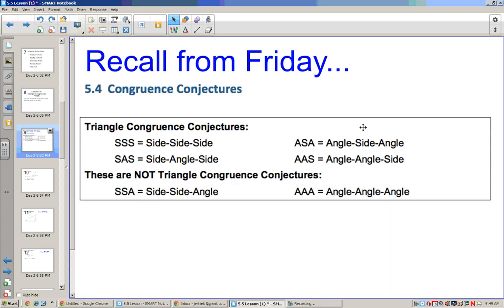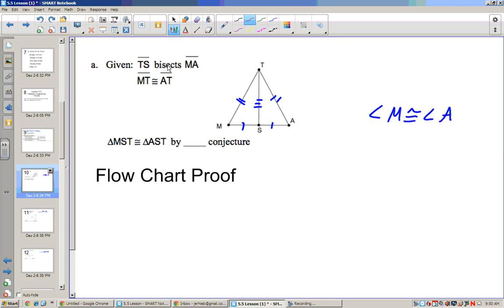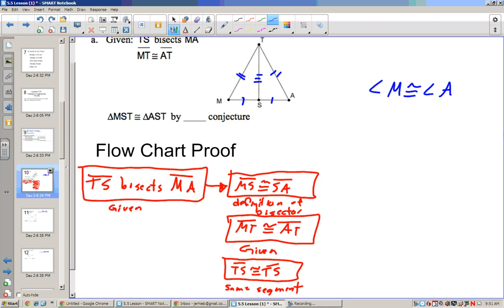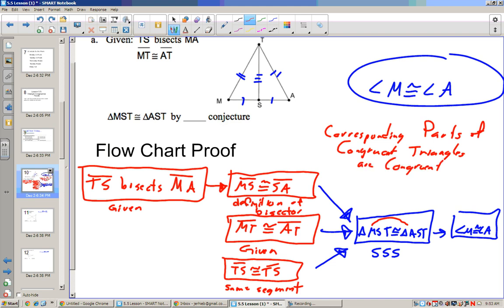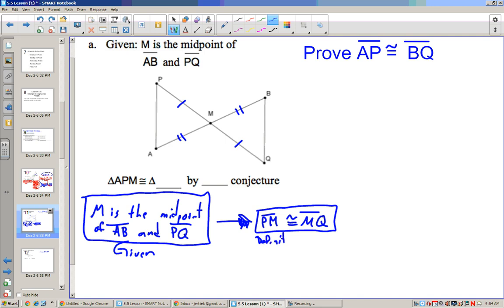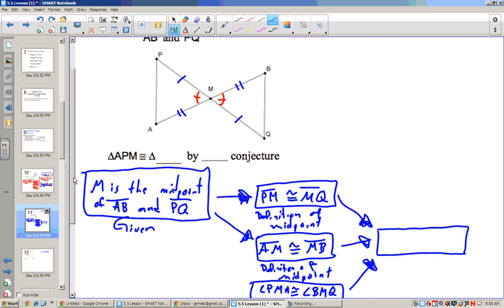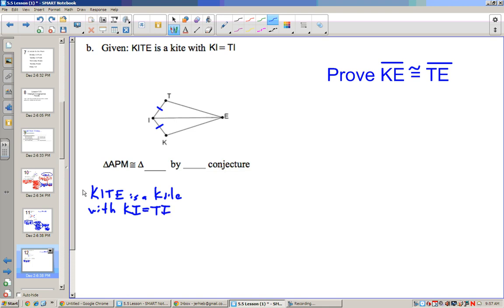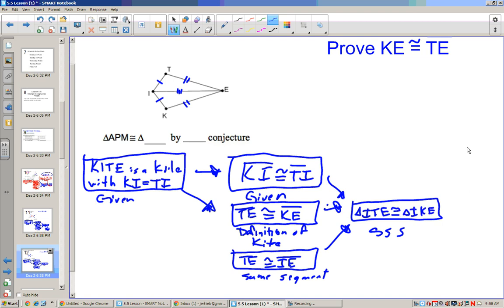Lesson 5 5 Flow Chart Proofs